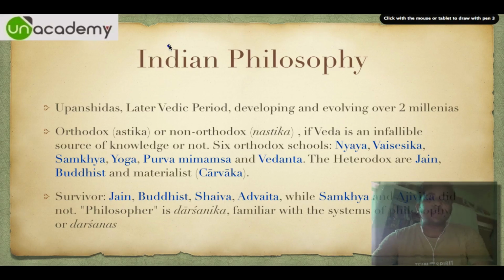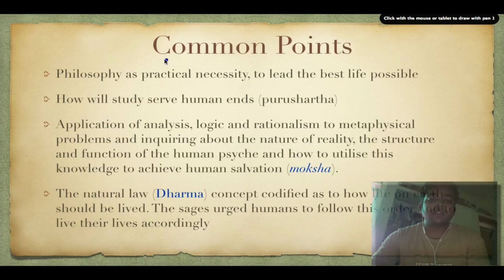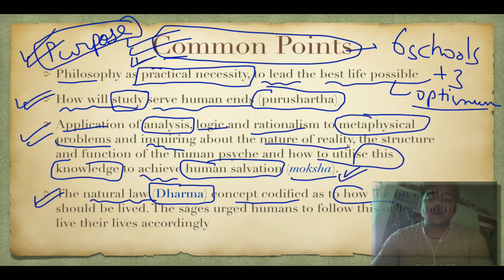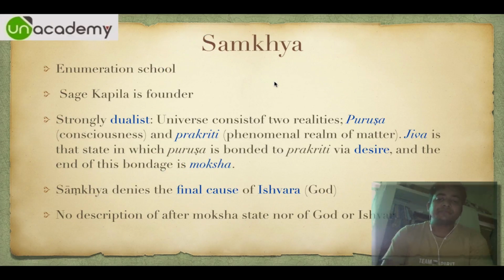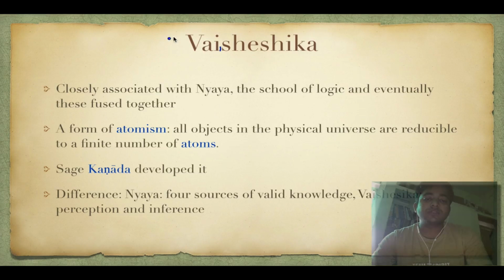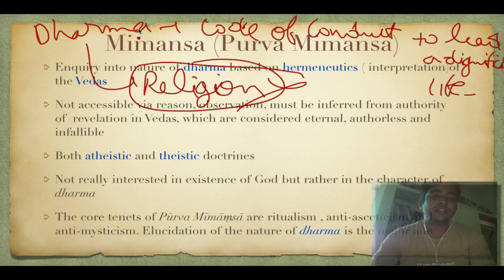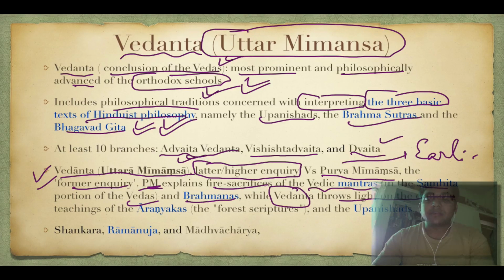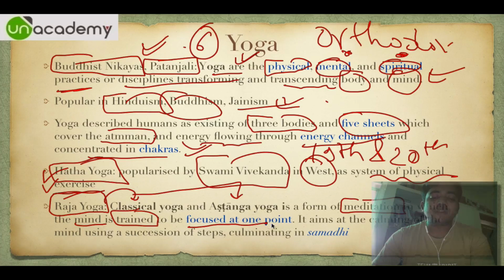Art and Culture of India for CSE: 3.1 Indian Philosophy - Prepare for UPSC IAS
All relevant sections of 6 orthodox Indian Philosophy schools are covered here, enjoy the journey into past. It deals with introduction to Indian Philosophy, classification into Orthodox (Astika) and Non-orthodox (Nastika) schools, commonalities among these schools, schools: Samkhya, Nyaya, Vaisheshika, Mimansa (Purva Mimansa), Vedanta (Uttar Mimansa) and Yoga.